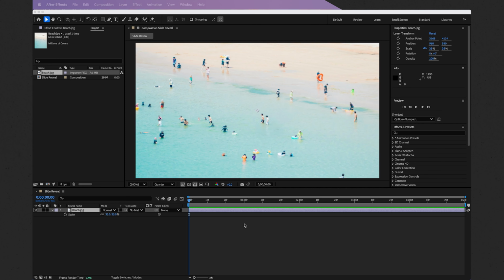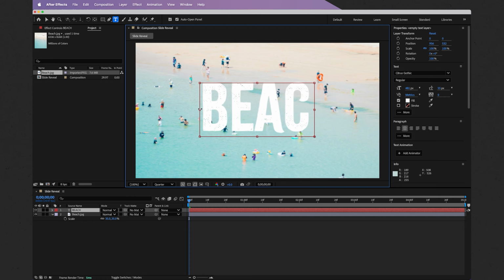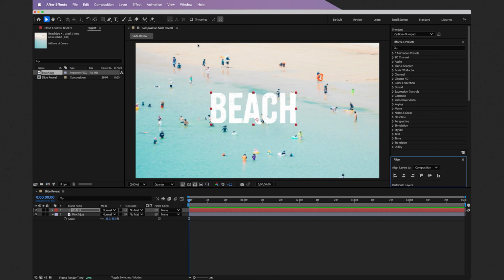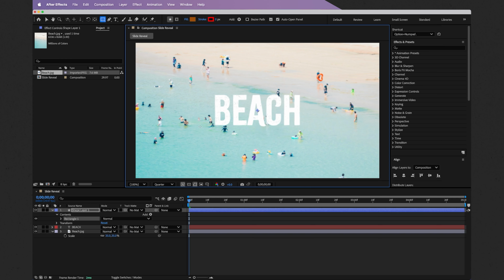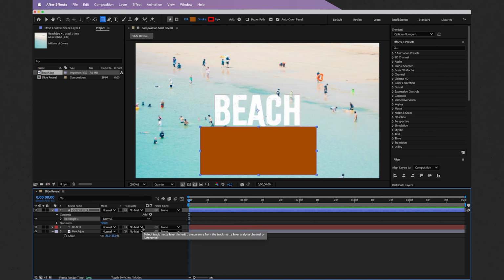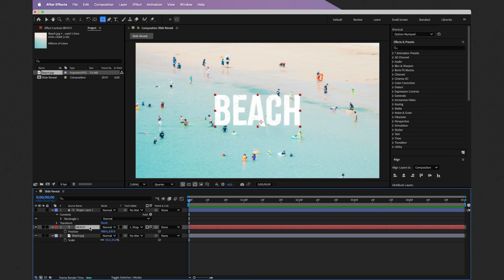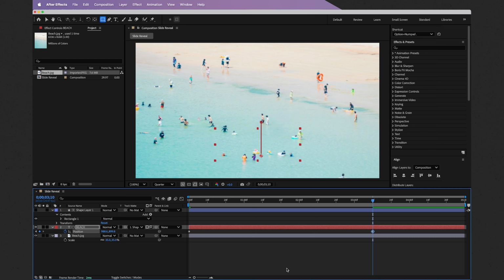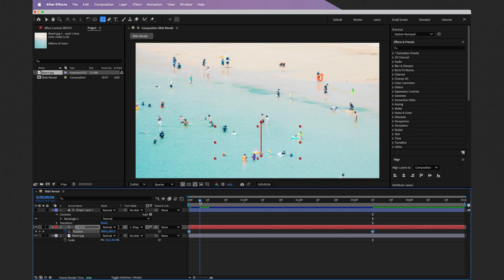How to Create a Simple Slide Reveal - Adobe After Effects Tutorial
Welcome back to another creative tutorial! In today's video, learn how to create a simple slide reveal using the Text Tool, Shape Tool, Track Matte, and Position keyframes in Adobe After Effects.

📌 Current Workspace Layout: Essentials (Adobe After Effects 2025)